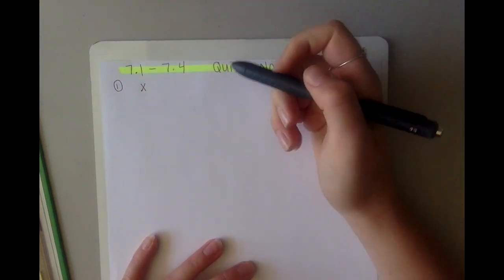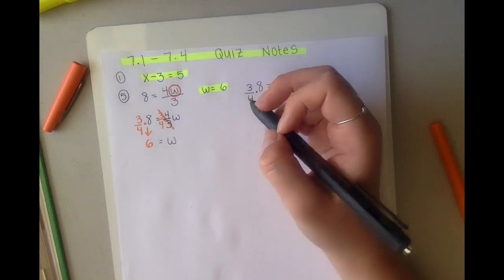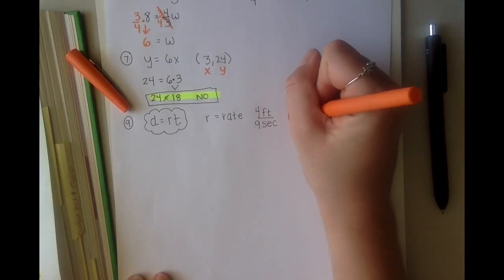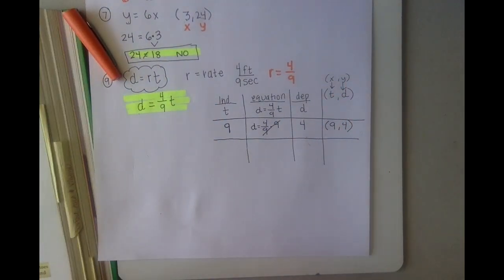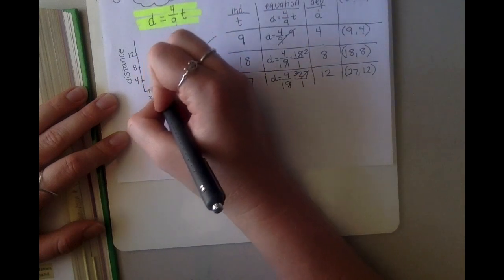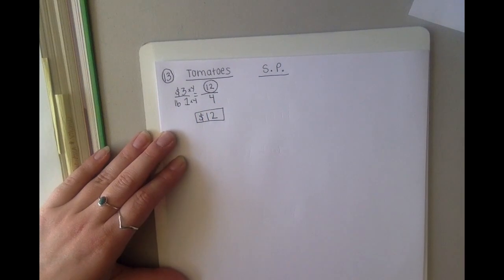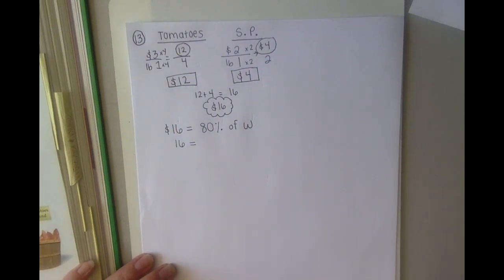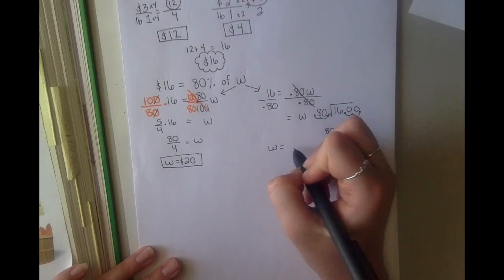7.4 Quiz Review